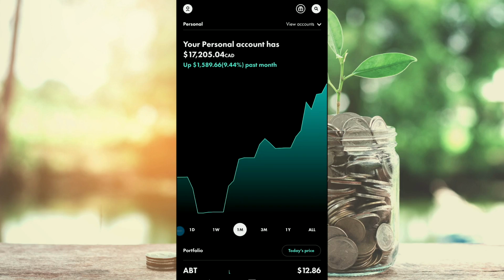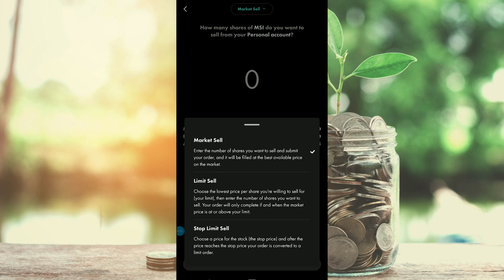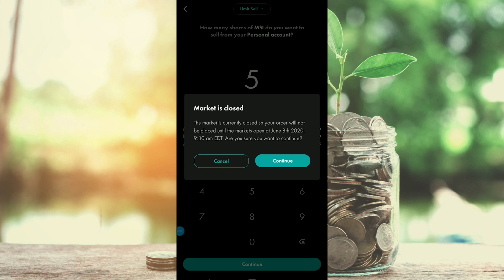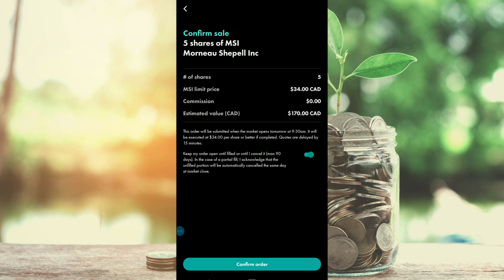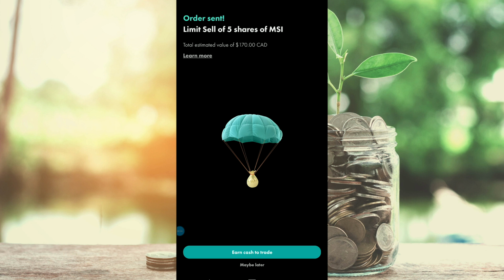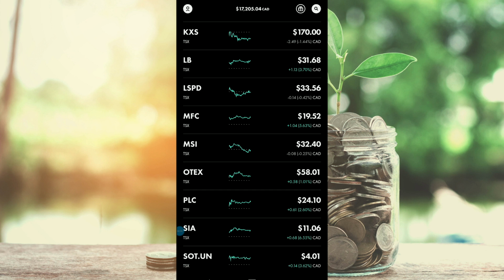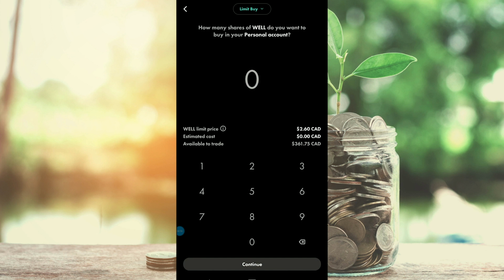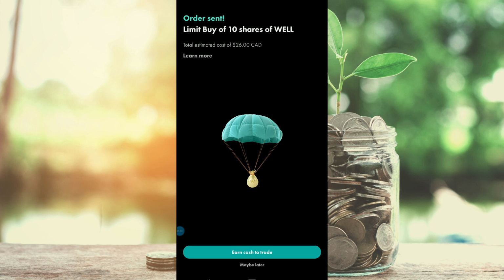How to make a LIMIT BUY/SELL in Wealthsimple Trade - Wealthsimple Trade Tutorials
I show you how to make a limit buy and sell in wealthsimple trade on my wealthsimple trade account.

WEALTHSIMPLE TRADE $10 BONUS AFTER $100 INVESTED

Best HIGH INTEREST Savings Account - EQ Bank

I am a big believer in stock market investing as one of the main ways to achieve Financial Independence. If you are too, I would love for you to join me on this journey as I track my progress towards Financial Independence. The day that I can reach that goal will be the day I Retire Early and do the jobs in life the I love without caring about the paycheque. I hope to build a community of like-minded individuals who want to reach financial independence while living a reasonable life because what good is money if you die early from only eating instant noodles (for the record, I love instant noodles)!

Note that this is NOT professional financial advice but rather documenting what I have learned over the years I have been investing. I want to share my journey with you to inspire you to take a hold of your finances and not fall victim to debt.